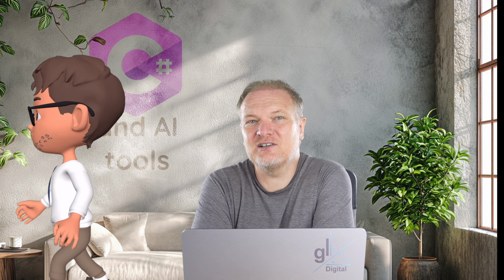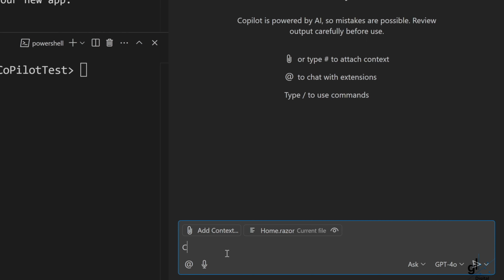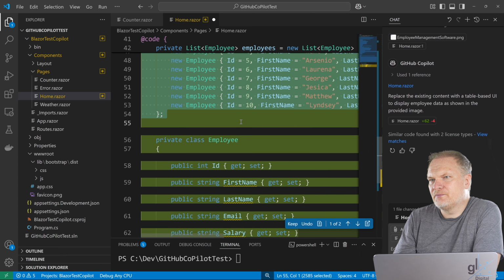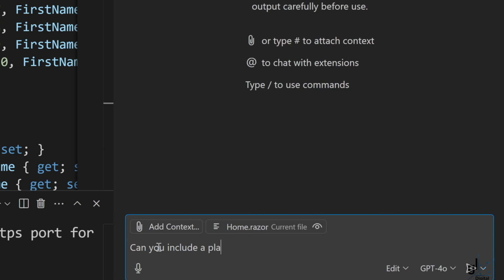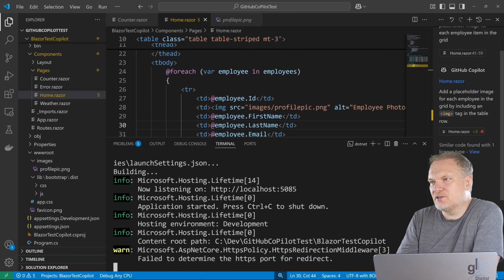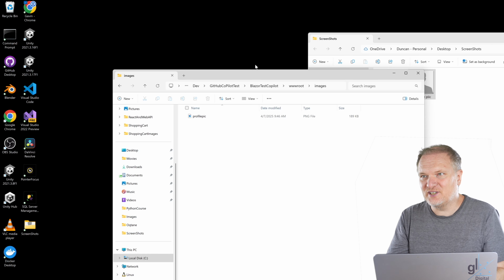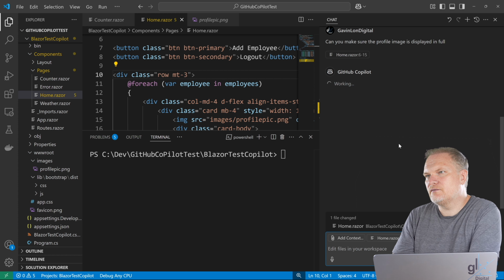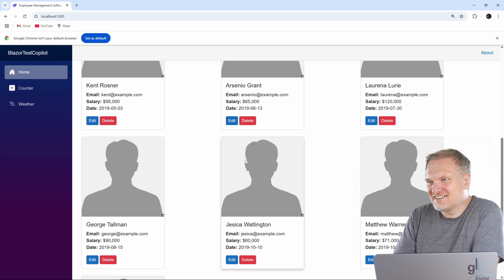AI Super Powers for C# and .NET Developers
In this video I provide a demonstration of using GitHub Copilot to transform (like magic) an image (.png) depicting a layout for an application -  into Razor code within a Blazor web application. I also generally discuss AI tools that can provide C# and .NET developers with super powers.

00:00:00 - Introduction
00:01:14 - I transform an image into Blazor Code with GutHub Copilot
00:20:14 -Overview of AI Tools for C# and .NET Developers
00:22:53 - outro

🪙 BitCoin
 12JZYMiRq5YRDN5R5zuyYt7jMN8eTpkgns